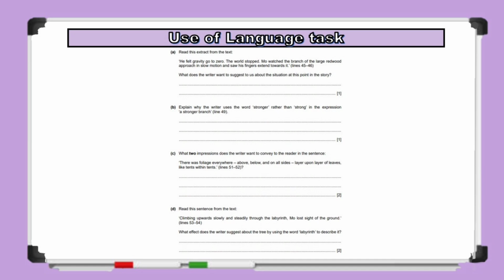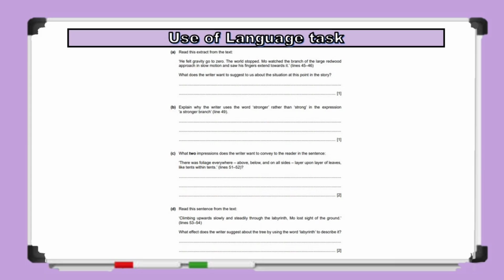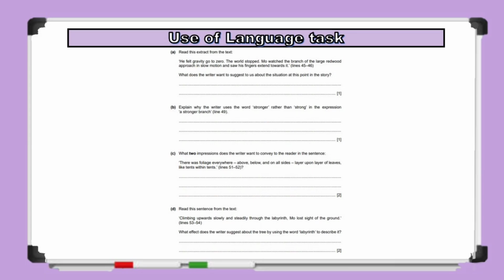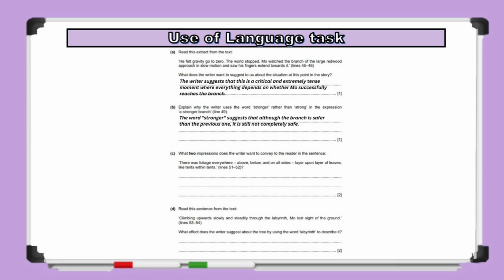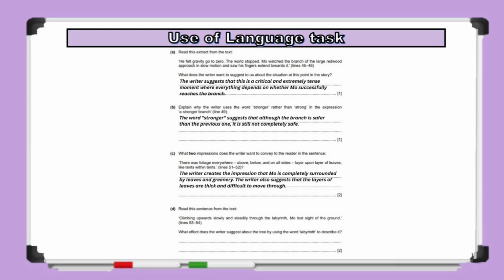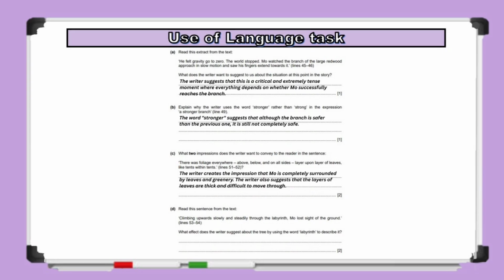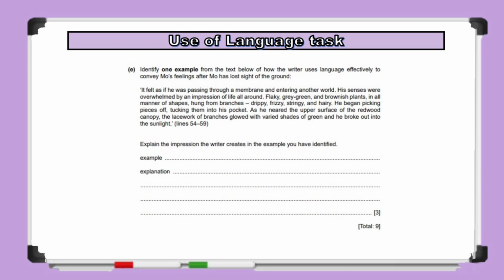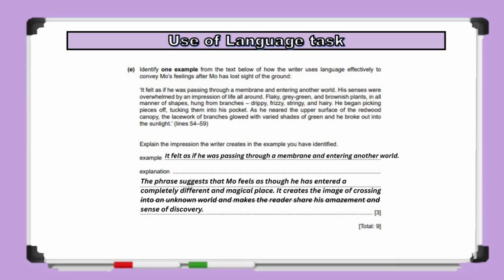Use of Language Task Practice | Passage A | Section A | Paper 1 | Reading | O Level English‎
‎This video provides a detailed guide to Cambridge O Level English Language 1123. You will gain a clear understanding of the essential reading and writing skills required for the examination, including comprehension (explicit questions + implicit questions), summary writing, language analysis, vocabulary, grammar, directed writing, composition writing, and effective exam techniques. By focusing only on the syllabus requirements, this course helps you revise efficiently, avoid unnecessary information, and prepare with confidence. If you are aiming for an A* in your CAIE examinations, make sure you also practise the past 10 years of question papers (all variants) together with their detailed marking schemes. Best of luck with your examinations!